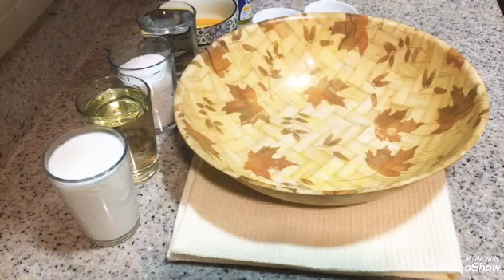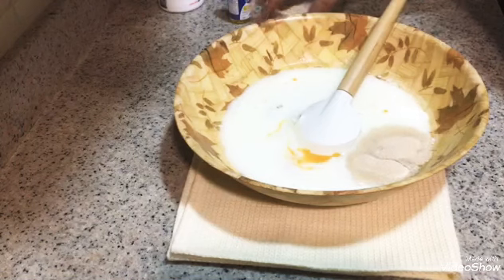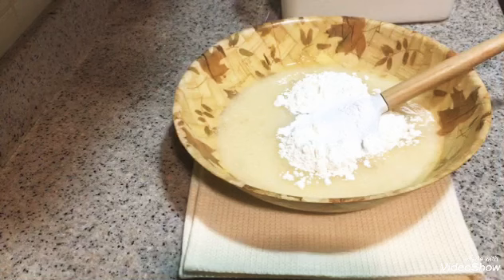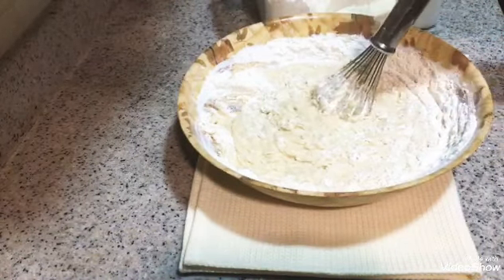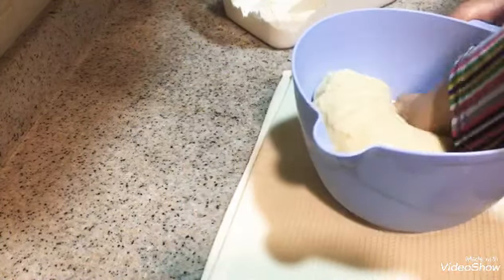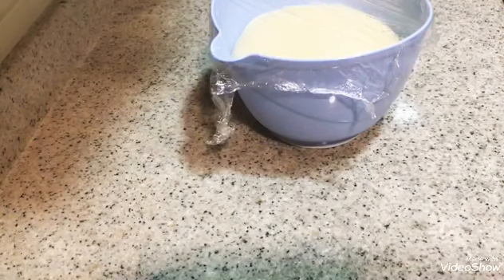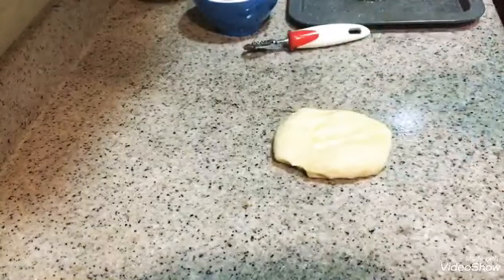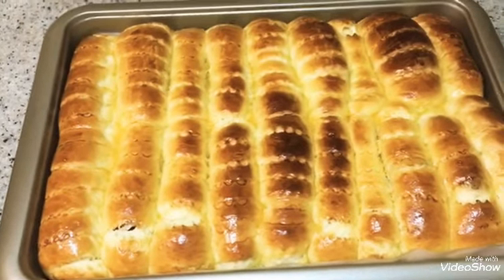بريوش بدون زبدة سهل التحضير😉👌🏻 | How to make soft & fluffy Brioche without butter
Ingredients:
100 ml/1 small glass of milk
100 ml of oil
100 ml of water
80 g of sugar
1 tbsp. Dry yeast
1 tsp. Baking powder
Vanilla
2 eggs (save one yolk for later)
Pinch of salt
550 g all purpose flour (or as needed)

For stuffing
Chocolate
Nutella
Custard
Cheese

I used chocolate 🍫